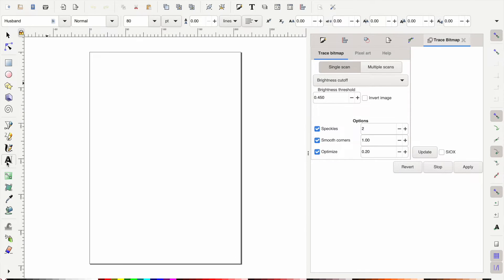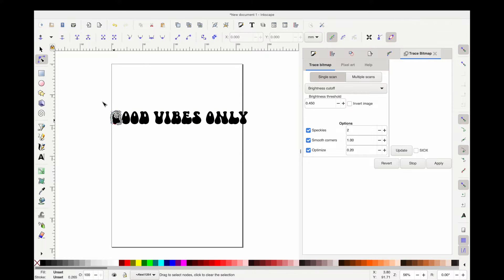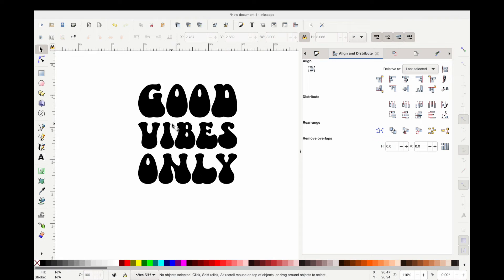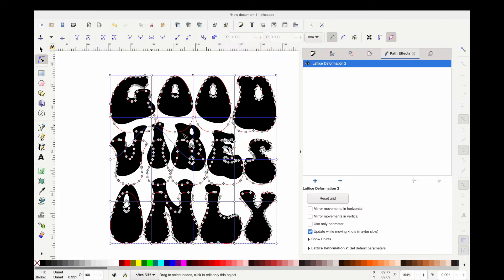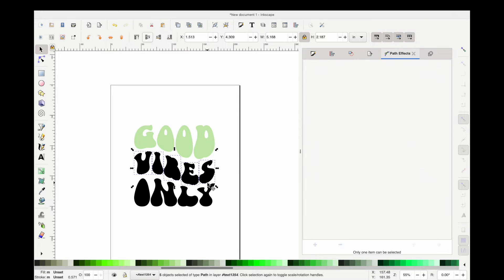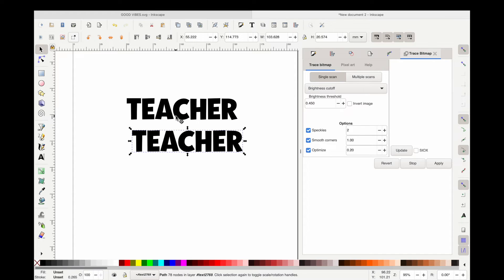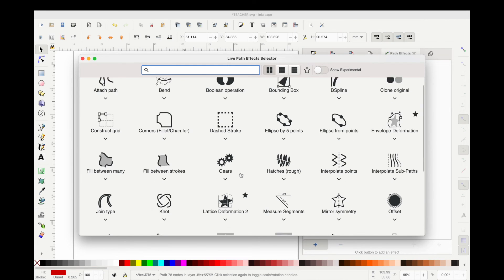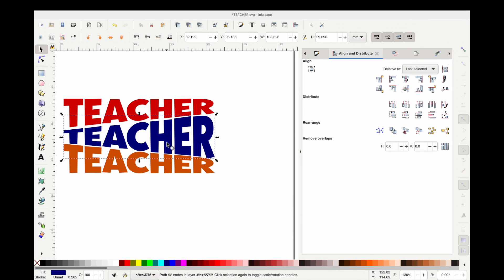Text Warp in Inkscape for Cricut Design Space | How to Make Wavy or Warped Text SVG Files for FREE!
In this tutorial we will go through how to create wavy or warped text SVG files easily. Grab your computer, download inkscape and start creating SVG files for free today! Warped text is coming to Cricut Design Space but with a cost... and if you're like me and want to create your own SVG files for free, then subscribe and follow along with me as we learn together to create fun SVG files in inkscape!

Find all of my free SVG files for commercial use